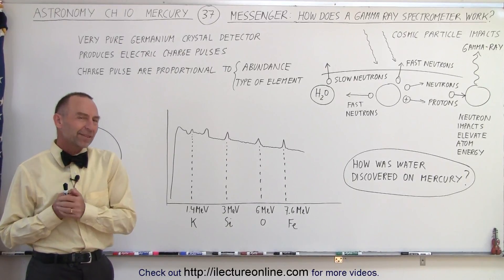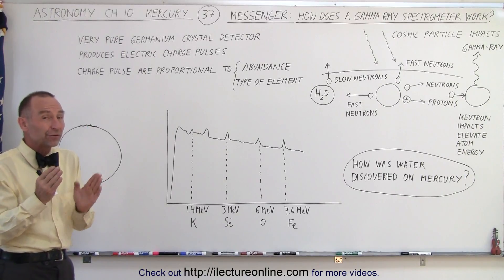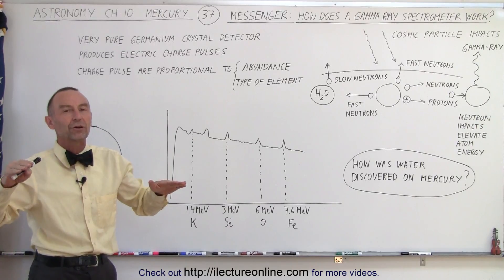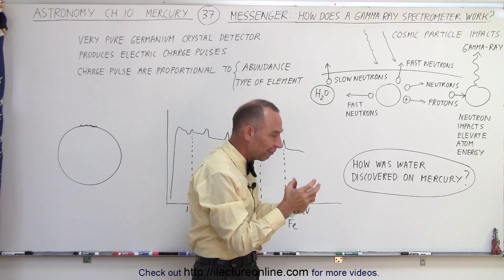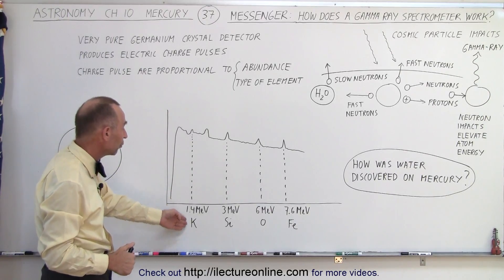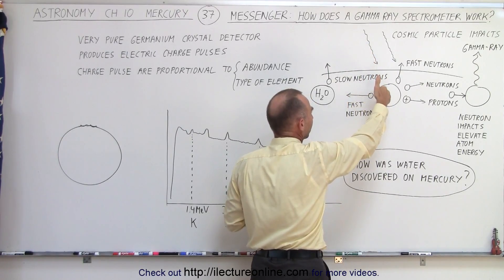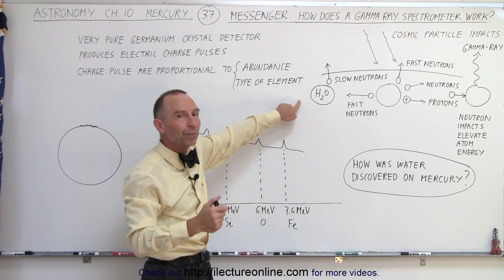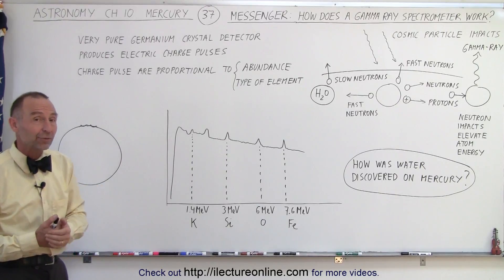Astronomy - Ch. 10: Mercury (37 of 42) Messenger: How does a Gamma Ray Spectrometer Work?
In this video I will explain how does a gamma ray spectrometer work on spacecraft Messenger. How was water discovered on Mercury? Very pure germanium crystal detector produces electric charge pulses. Charge pulse are proportional to abundance and type of element.